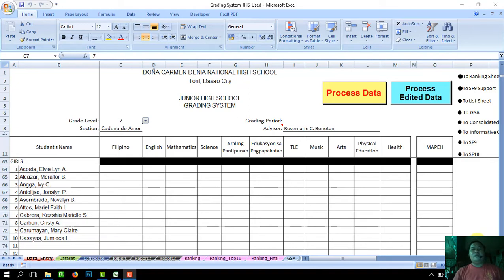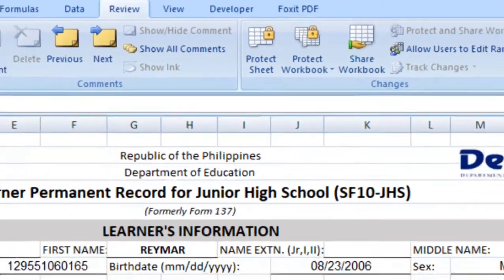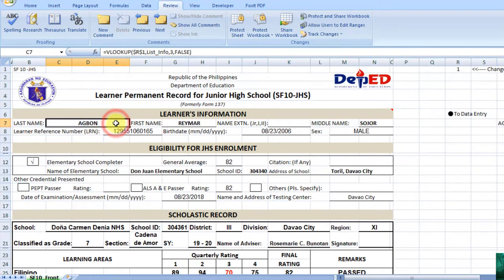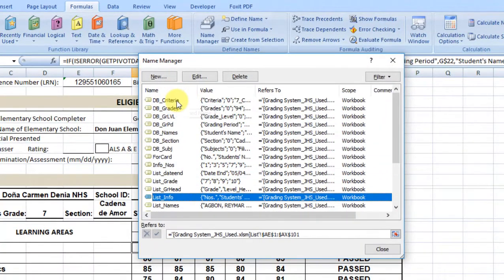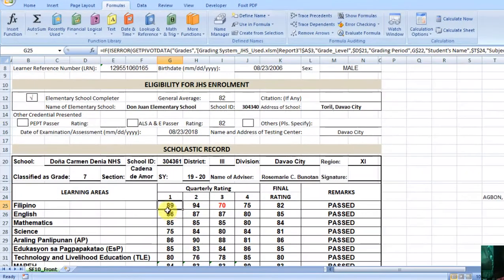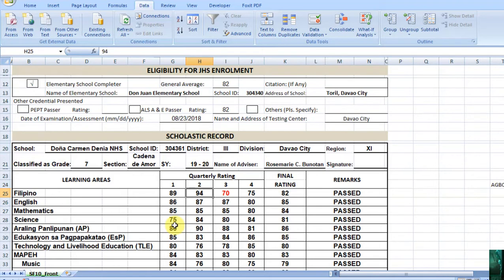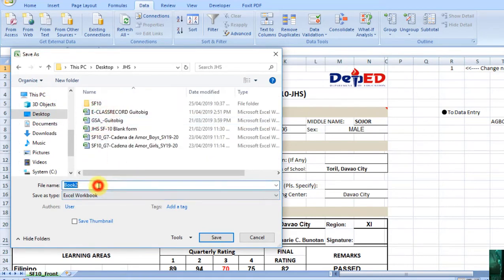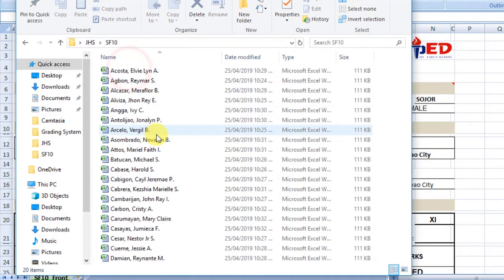21b Extract SF10 per Student